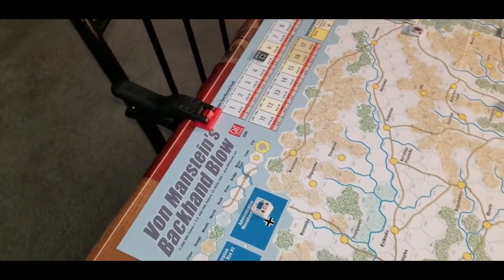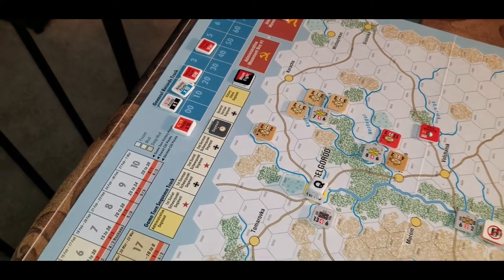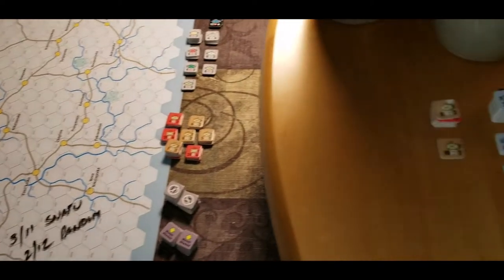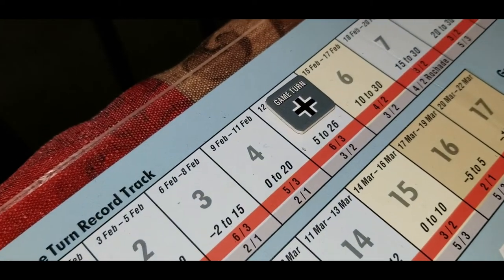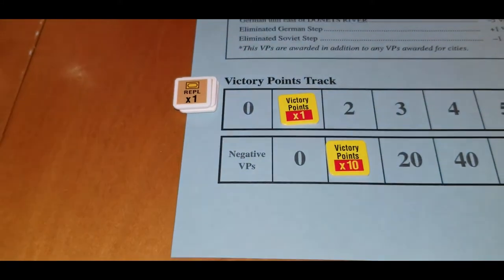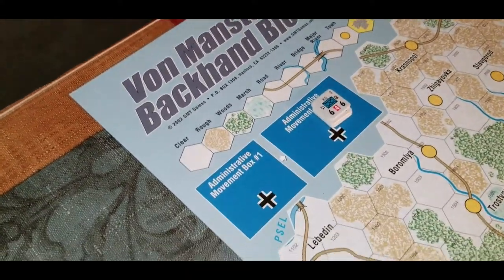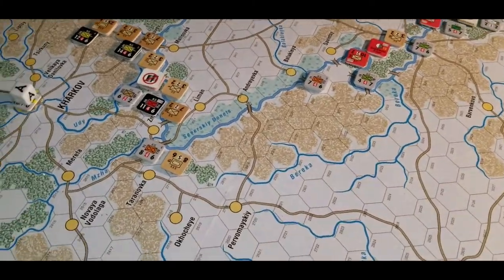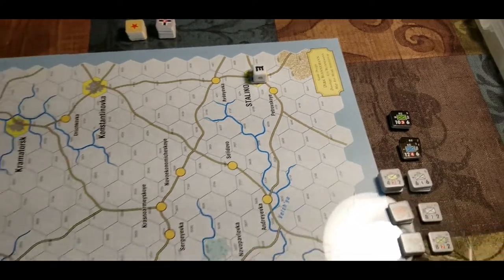Von Manstein's Backhand Blow (Turns 2 - 4) GMT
GMT Games, LLC (2002)
East Front, early 1943. Von Manstein counters one of the many Soviet Offensives in the south.